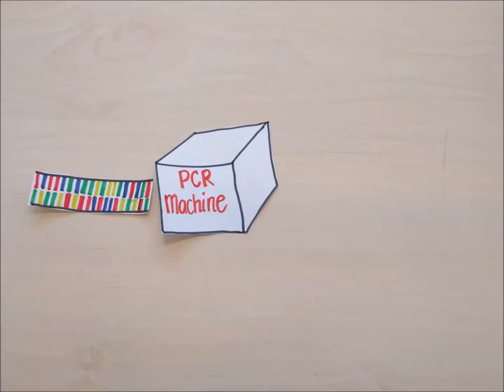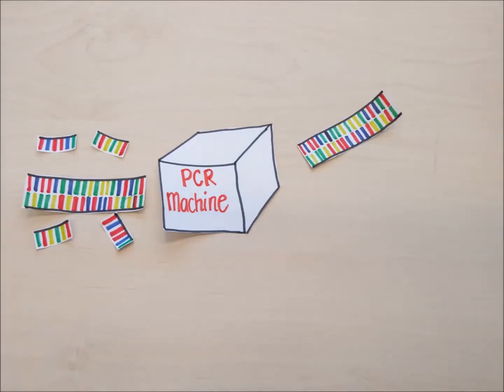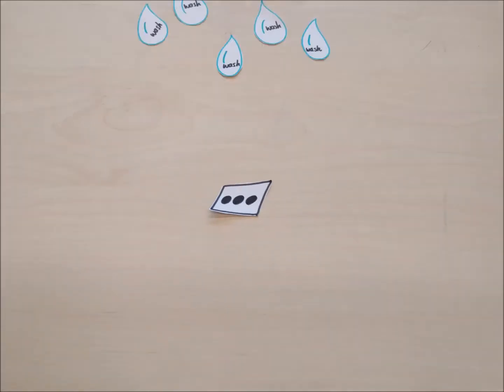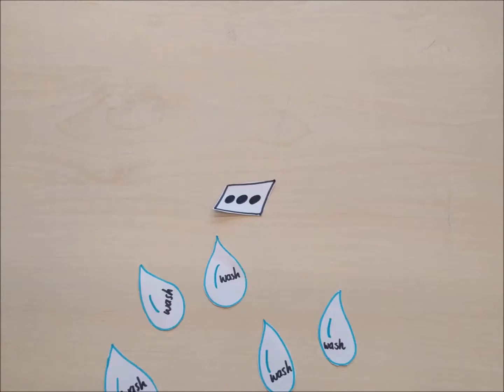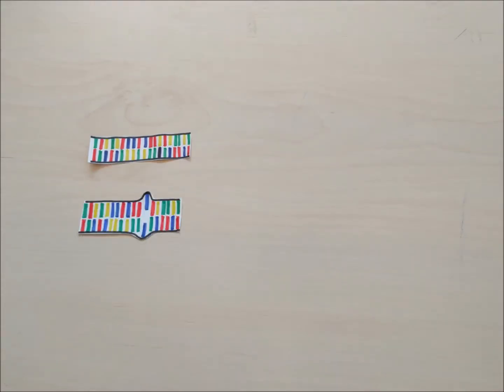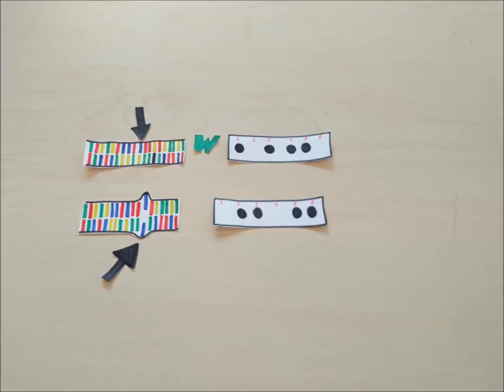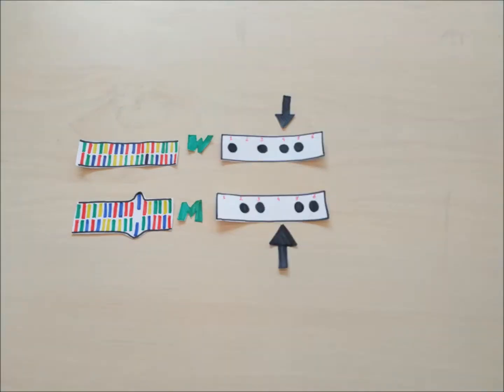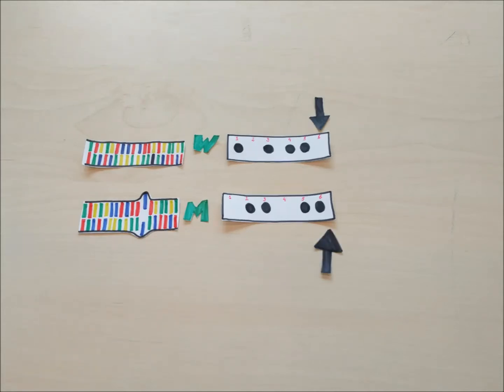Allele Specific oligonucleotide (ASO) 2017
Allele  Specific oligonucleotide (ASO),
Ian Zon and Rebeca Peran